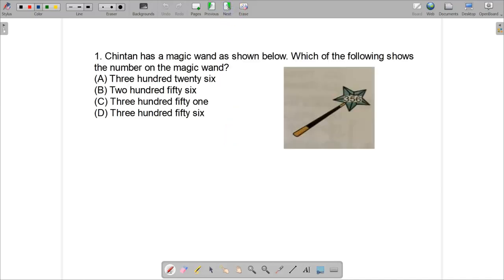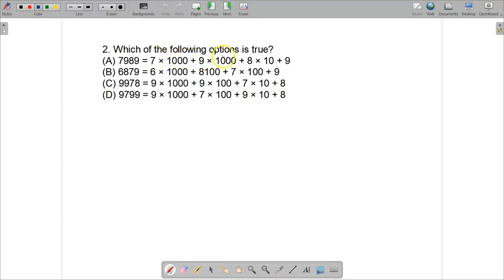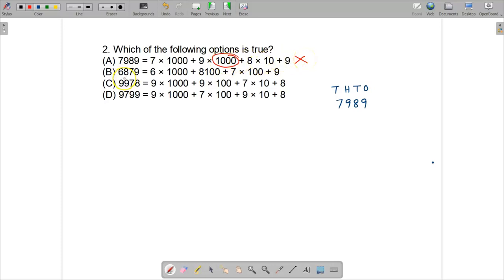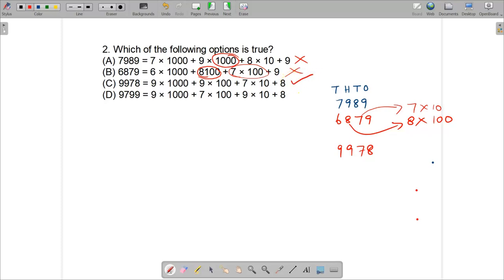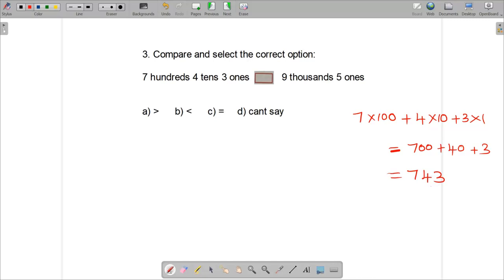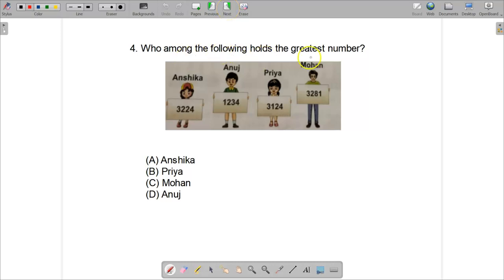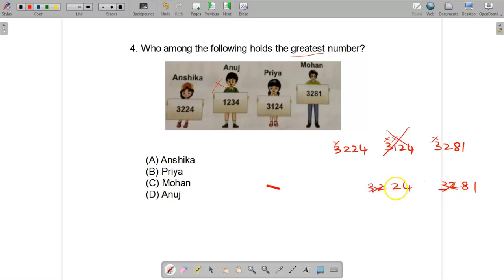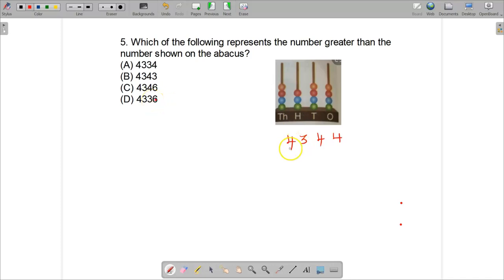Class 3 | IMO | SOF |MATHS Olympiad | Chapter 1 | Number Sense | Q 1 to 5 | MTG | 2025 - 26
Class 3 | IMO | SOF | Olympiad | Chapter 1 | Number Sense |  Q 1 to 5 | MTG | 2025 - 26
Welcome to our IMO Olympiad Preparation Series for Class 3 students!
In this video, we cover Chapter 1: Number Sense based on the latest MTG workbook (2025–26 edition).
We explain and solve Questions in a step-by-step and student-friendly manner to help build strong conceptual understanding and improve problem-solving skills.

📚 What you’ll learn in this video:

Understanding numbers up to 9999

Number comparison

Skip counting and number patterns

👦👧 Ideal for:

Students appearing for SOF IMO 2025–26

Parents and teachers looking for Olympiad guidance

Class 3 students who want to strengthen their number sense

✅ Based on MTG Olympiad Workbooks
✅ Aligned with SOF exam pattern